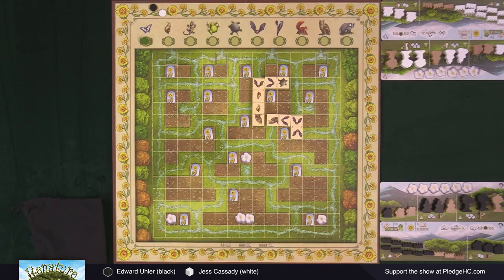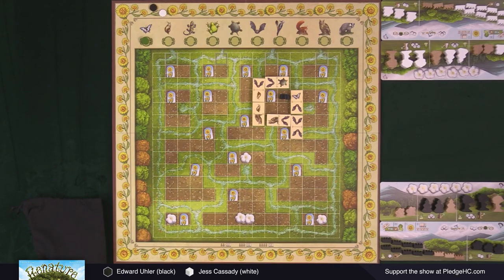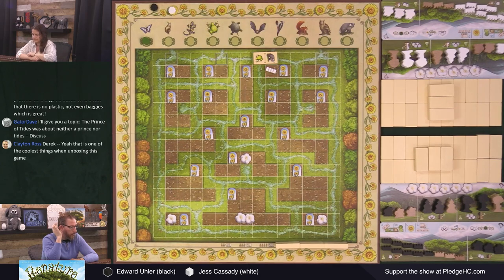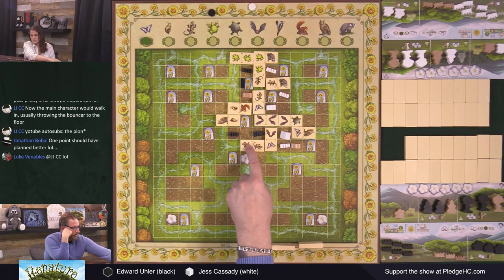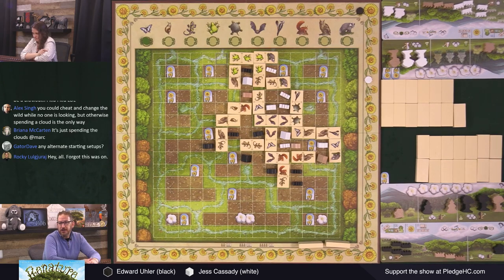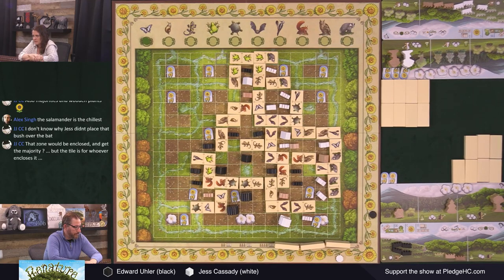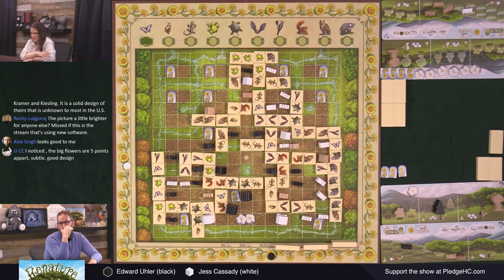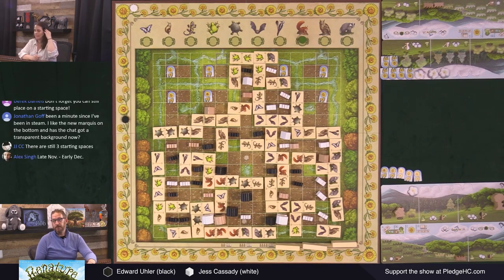Renature - 2p Teaching & Play-through by Heavy Cardboard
Are you interested in learning how to play Renature, the upcoming game from Wolfgang Kramer & Michael Kiesling?  Here is your chance! Join Edward, from Heavy Cardboard, as he teaches you how to play and then does his best to avoid getting destroyed by Jess!

0:00 The show will begin shortly
0:33 Intro
1:10 Welcome
2:53 Game intro
3:15 Teach
22:22 Playthrough
1:16:09 Final scoring
1:16:57 And the winner is...
1:18:41 Outro

Heavy Cardboard
321 Main St.